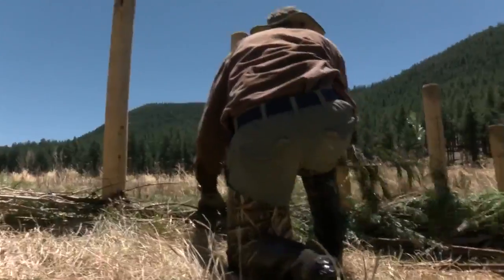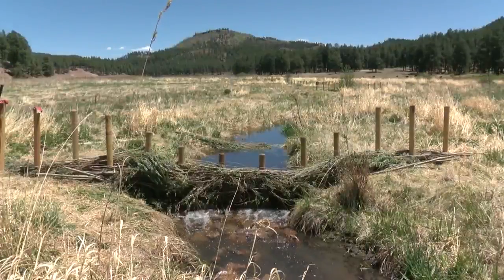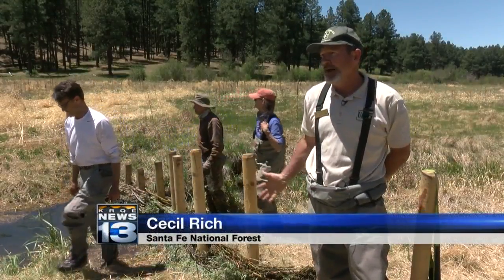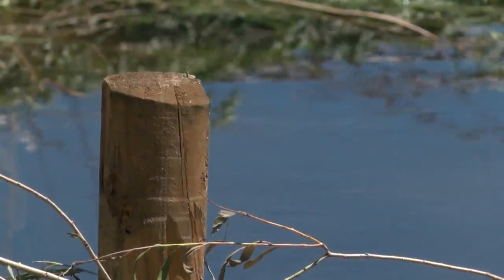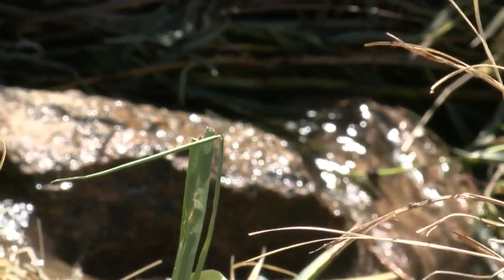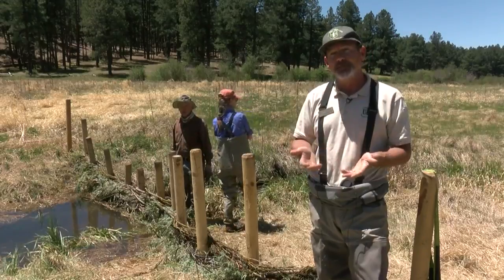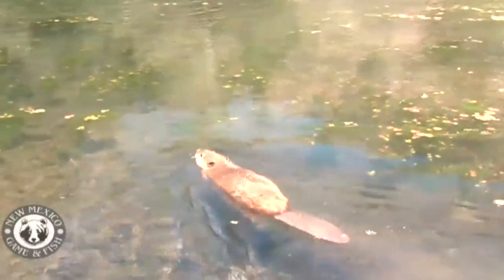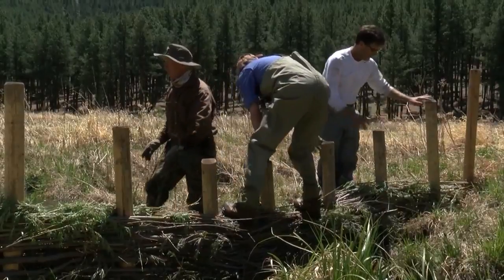Forest officials take cue from beavers to improve wildlife habitat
Forest officials take cue from beavers to improve wildlife habitat - Source